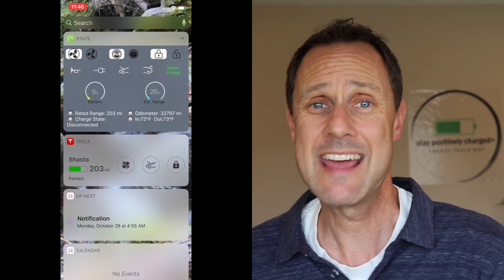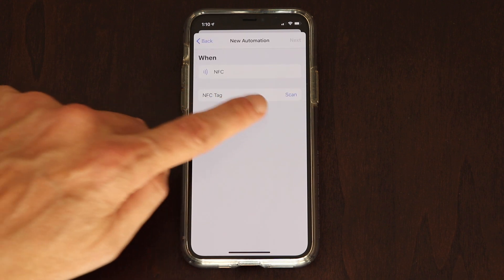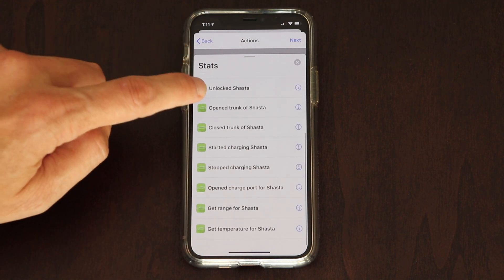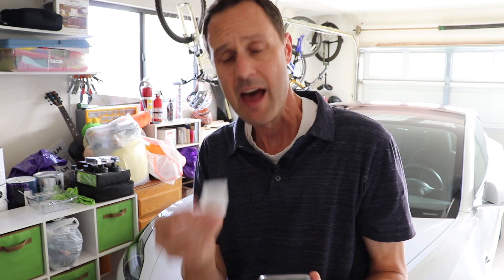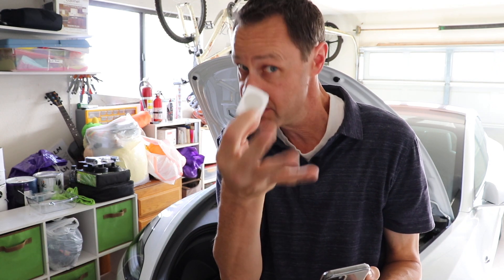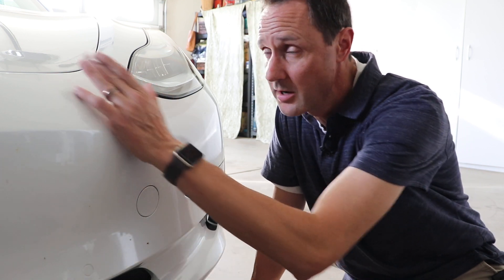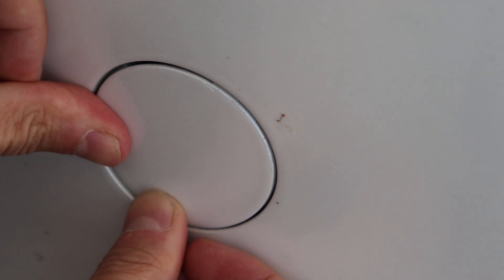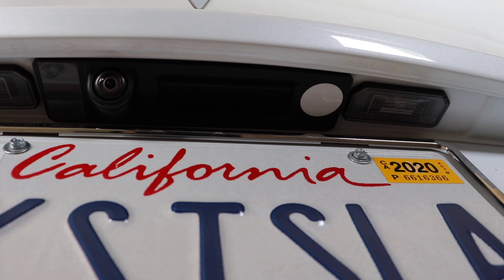iPhone, Tesla and NFC Tags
How to use NFC tags with an iPhone and how to program them using the Shortcuts app.

NFC Tags at Amazon